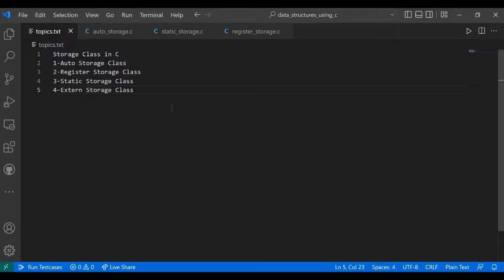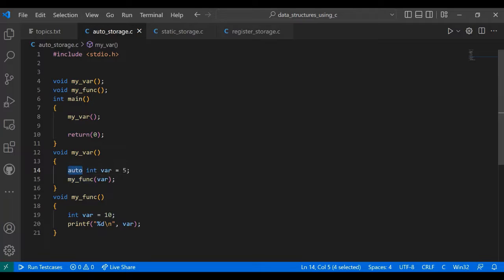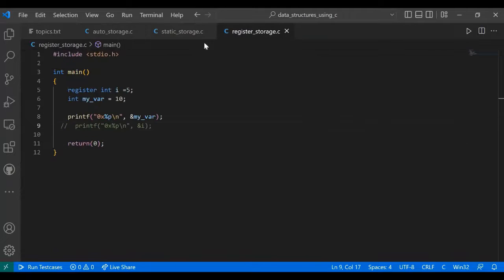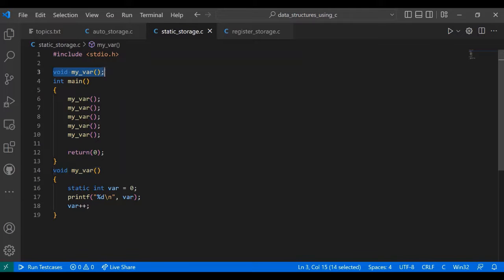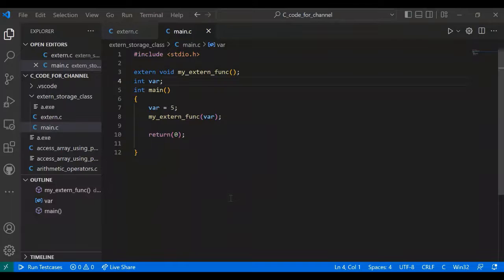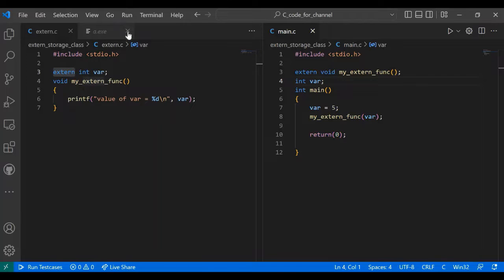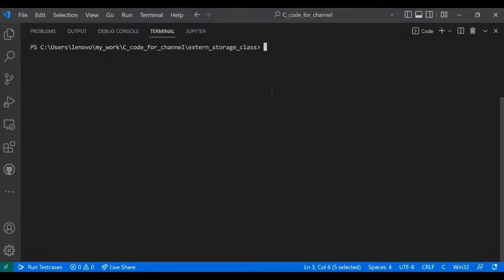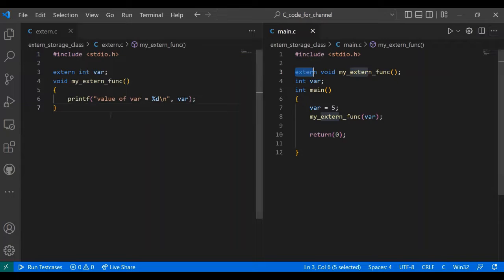Storage Class in C | C Programming